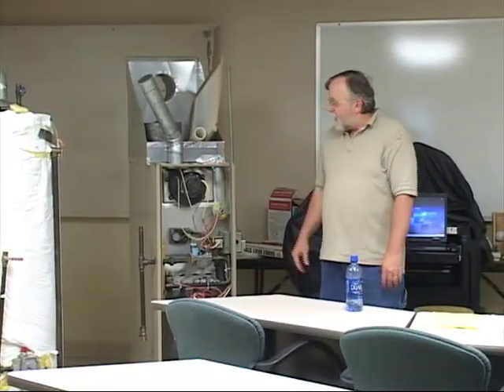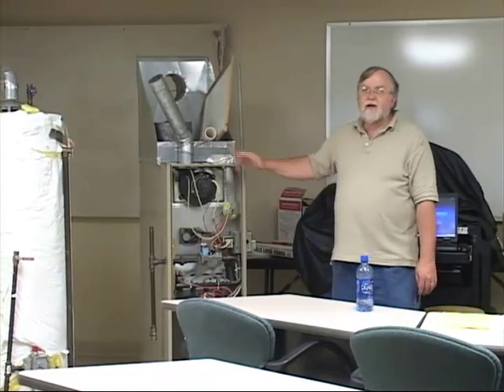Home Energy Ed - forced air furnace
Home Energy Ed explains how the "big dumb box" pushes air through your house, and how to make sure it's doing so efficiently.